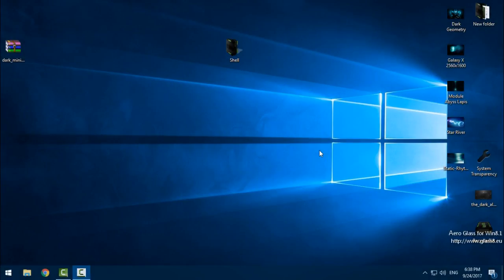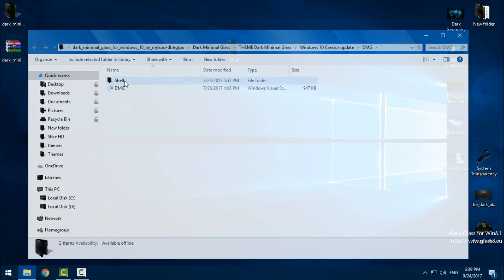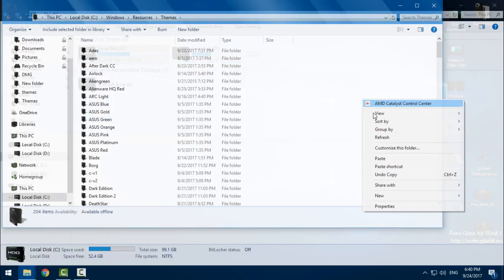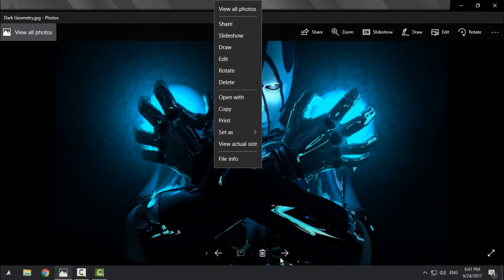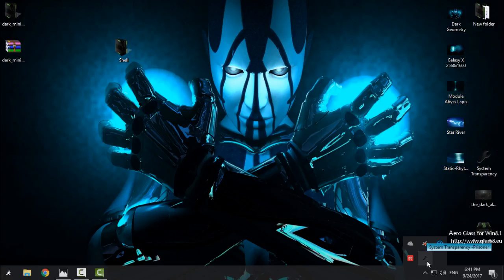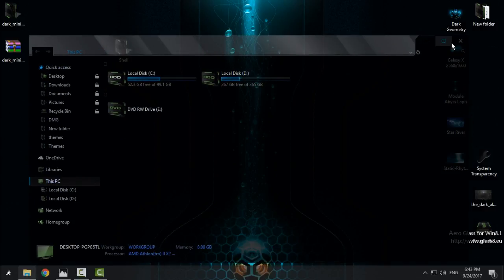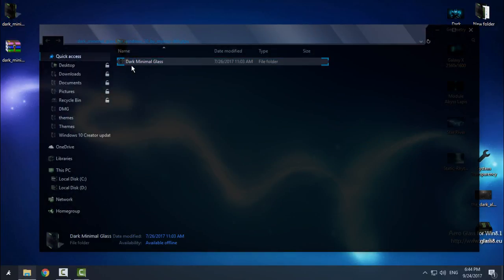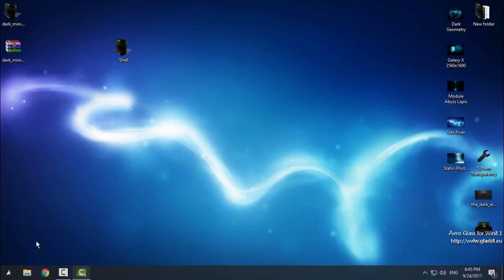Windows 10 theme Minimal dark glass